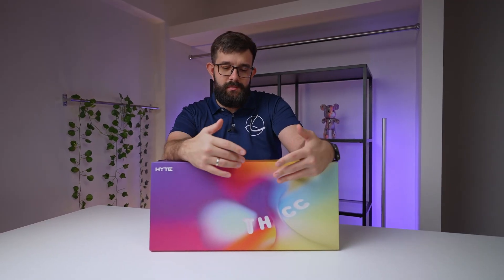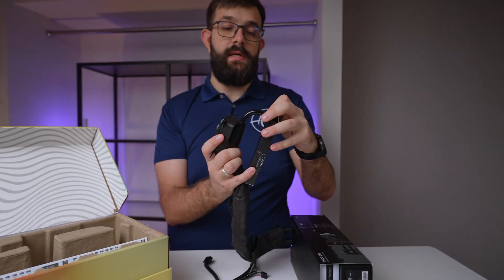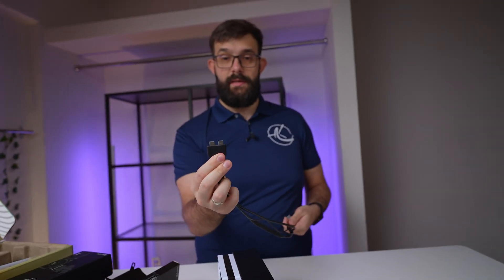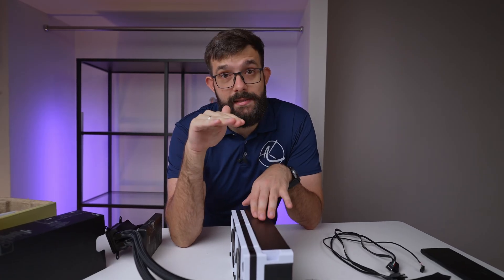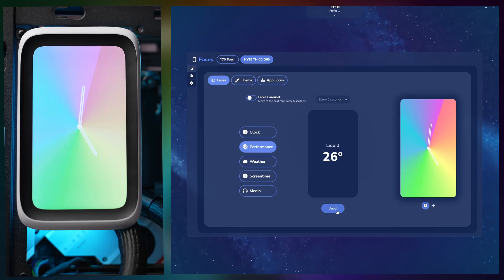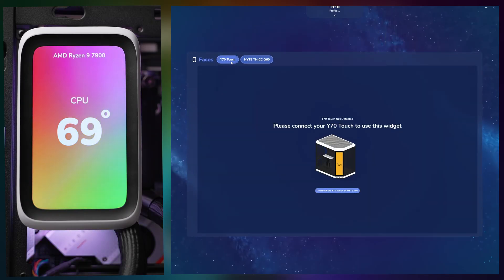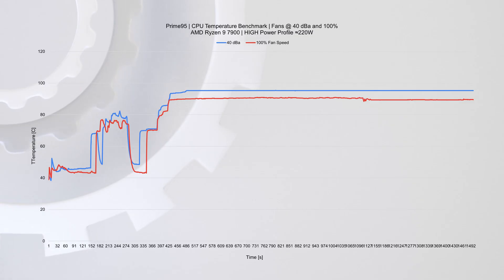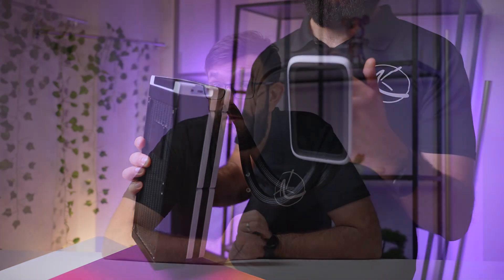Hyte Thicc Q60 Digital AIO - Premium or Overkill?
Today, we’re diving into the Hyte Thicc Q60 AIO Cooler, a premium 240mm liquid cooler that’s turning heads with its massive radiator, built-in screen, and feature-rich design. Is it worth the hype? Let’s find out!

Hyte Thicc Q60

Our Gear

Main Camera

Chapters:
00:00 - Intro
00:43 - First Impressions
01:16 - Design
02:17 - Connections
03:01 - Intro To The Build
03:18 - Considerations Due To Size
05:05 - Snippets From The Building Process
05:22 - My Observations
05:34 - The Screen Features
07:02 - Limitations
07:24 - Connection Issues
08:05 - Test Results
08:20 - CPU Temperature
08:31 - CPU Frequency
08:43 - Loudness
08:59 - CPU Power
09:08 - Conclusion